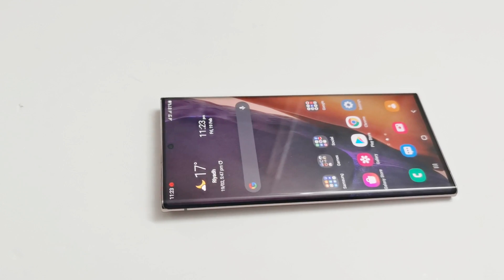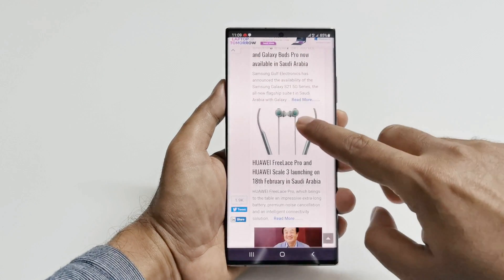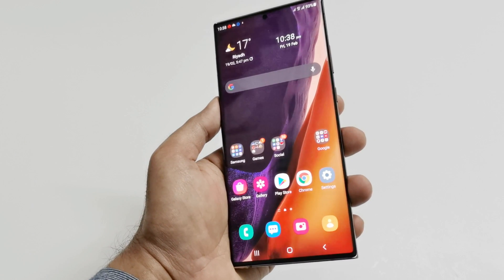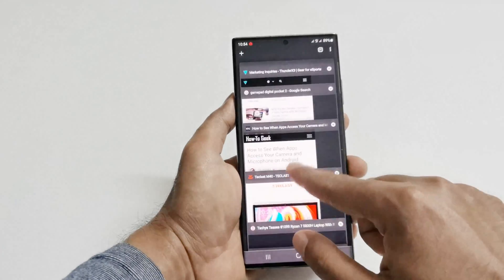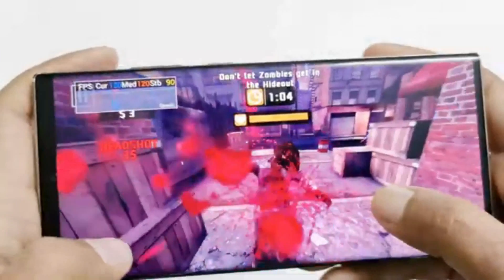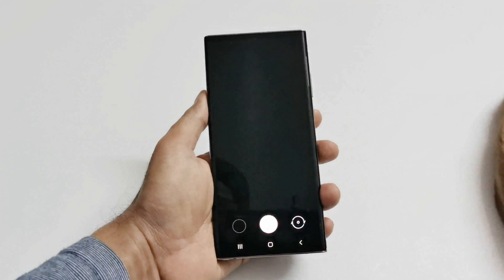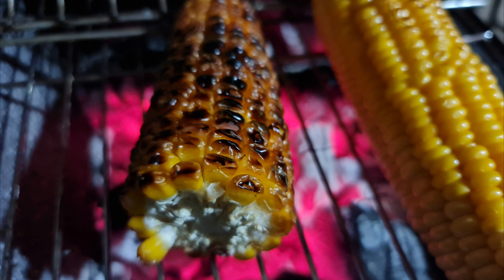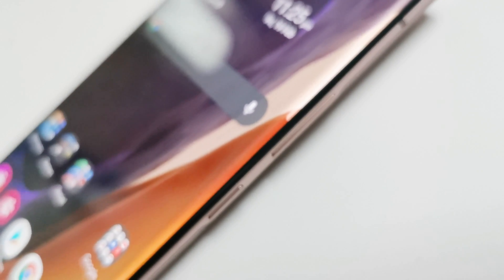Samsung Galaxy Note 20 Ultra in 2021 - Long Term Review After 6 Months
Samsung Galaxy Note 20 Ultra 5G detailed review in 2021 after Android 11 and One UI 3.0 update.

How to Show FPS Meter on Samsung Galaxy Note 20 Ultra or ANY Samsung Smartphones Without Root

How to Enable the Developer Options on Samsung Galaxy Note 20 Ultra or ANY Samsung Smartphone